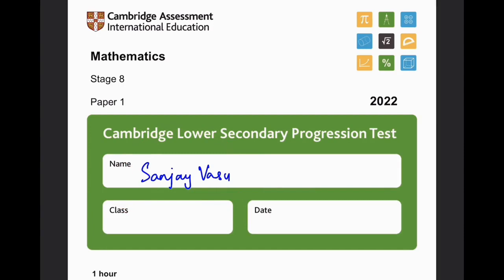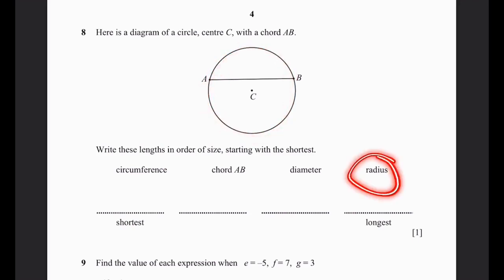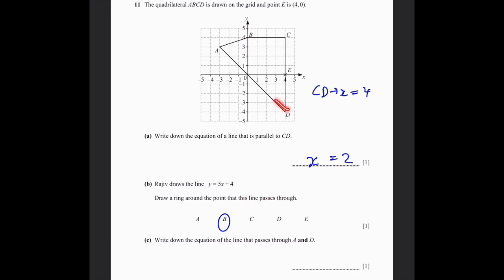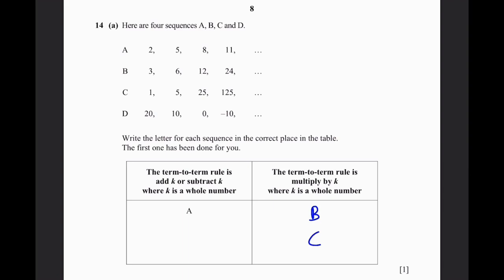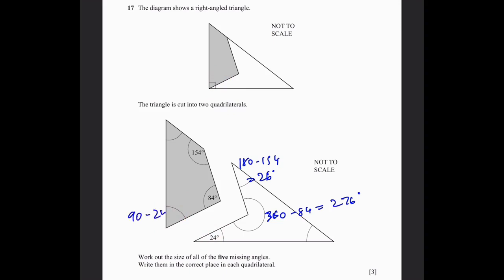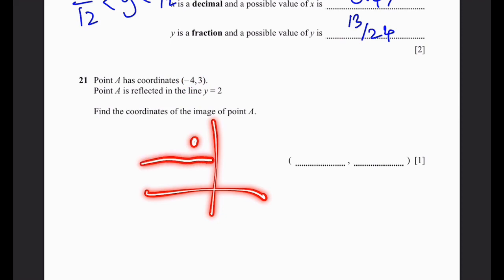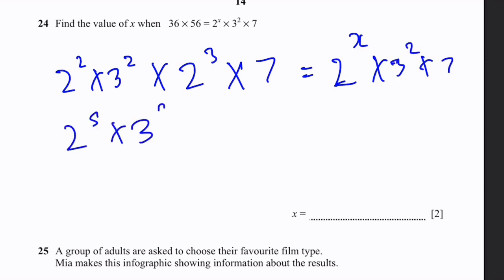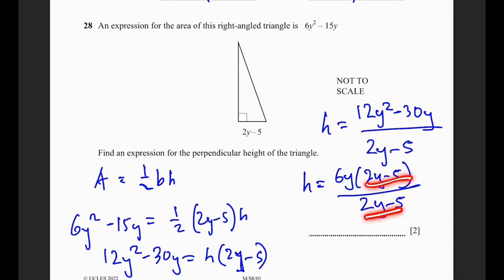Stage 8 2022 Cambridge Secondary Progression Test Paper 1